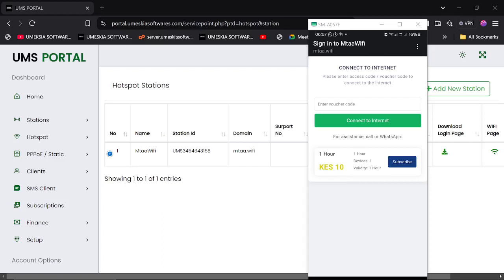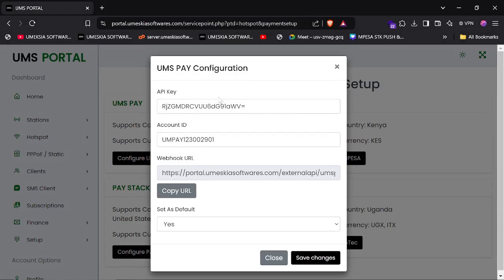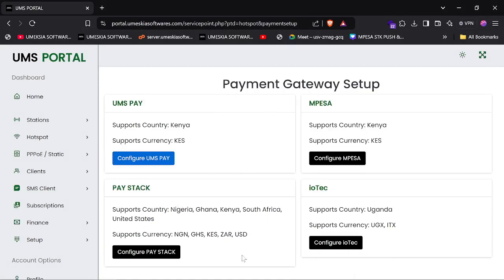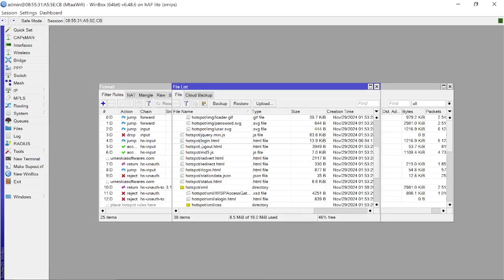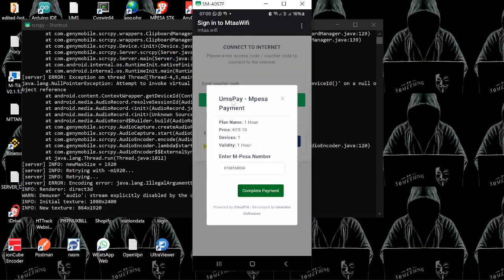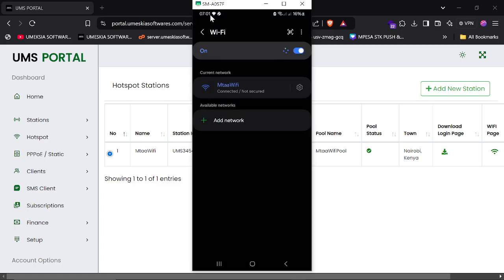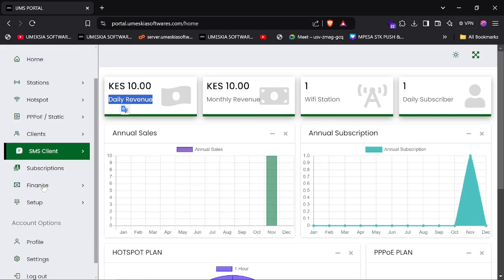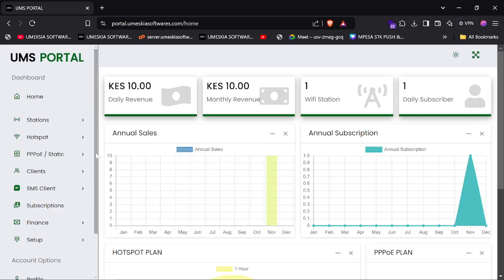Setting Up a Payment Gateway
Welcome to our demonstration of ISP Billing Softwares tailored for Hotspot ,PPPoE and Static  services! In this video, we showcase the dynamic features of our software, designed to streamline your internet service provision.

Whether you're managing a small-scale network or overseeing a large ISP operation, our software is designed to cater to your needs efficiently.

Tags & Keywords: ISP billing software, Hotspot management, PPPoE software, Internet service provider software, Demo, Client portal, Admin interface, Business management, Network management, ISP solutions.